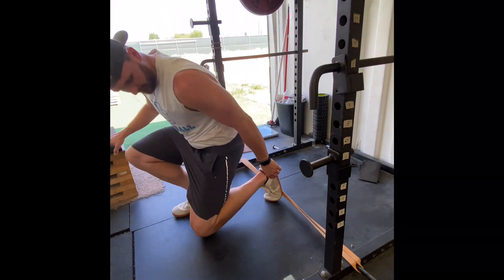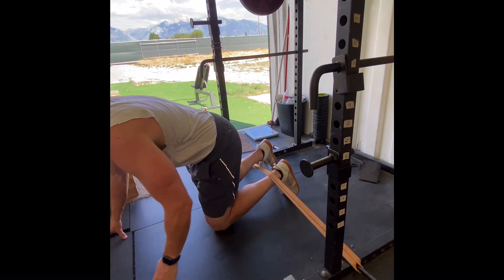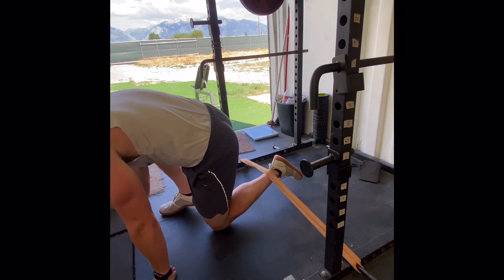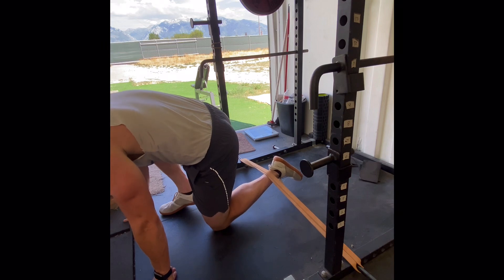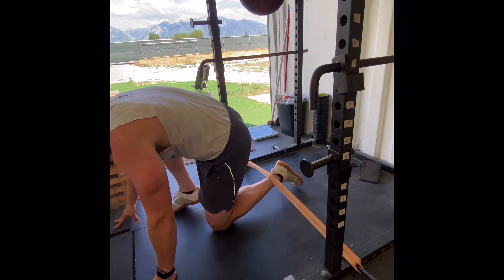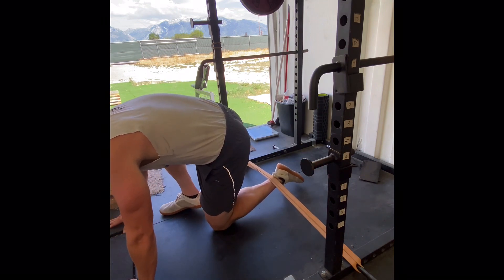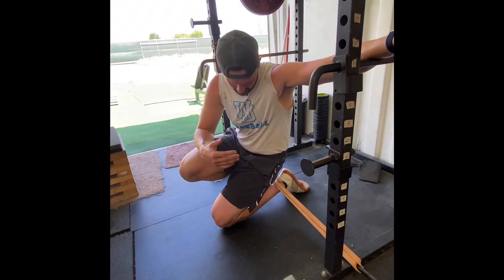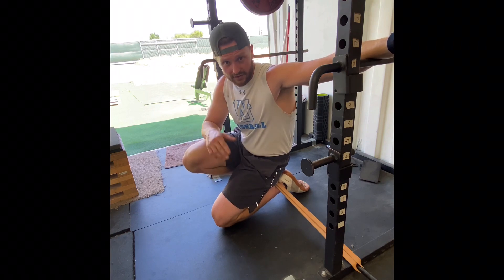Band Hamstring ISO Hold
Single Joint Isometric for the hamstrings!  Can also be done on a ham curl machine.